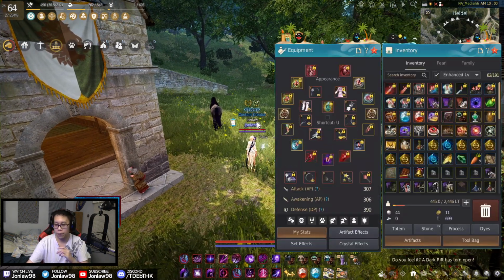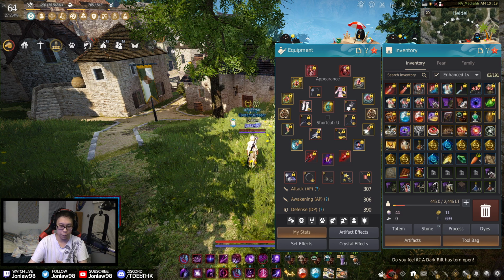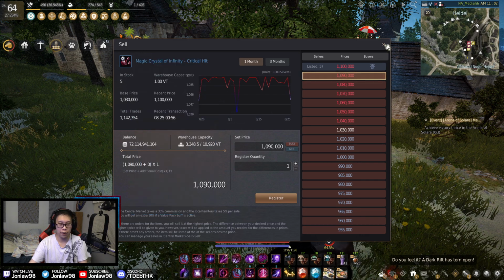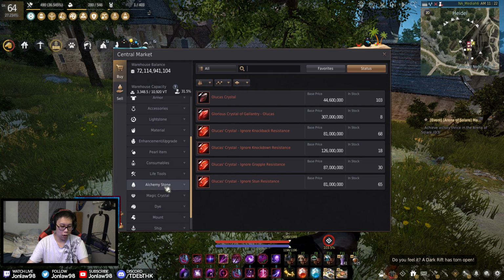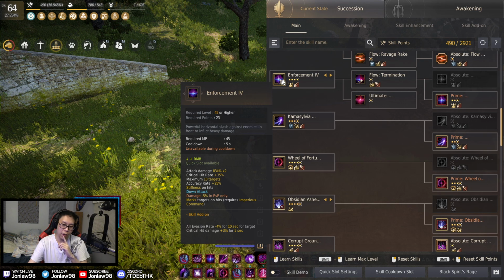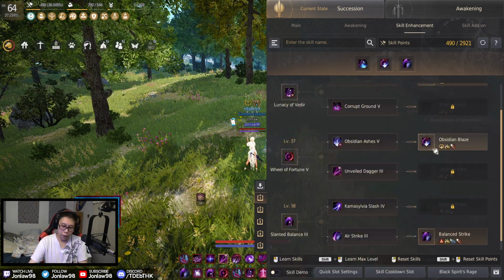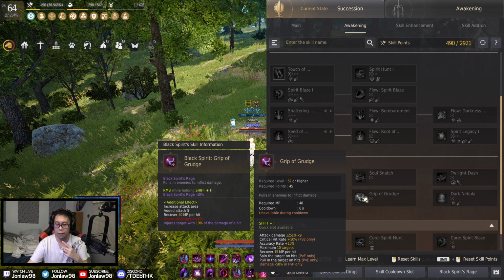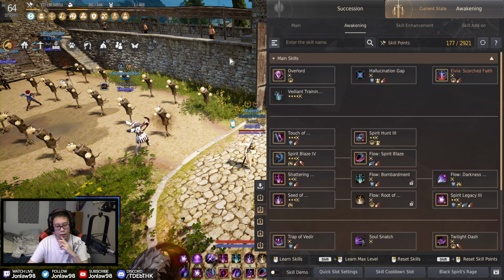Beginner Friendly Dark Knight Guide v3 - Updated August 2022 | Black Desert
Black Desert Gameplay includes a Review, Black Spirit Quests, Character Creation, Guides for beginners and experts on Life Skills, PvE Rotations, Awakening and Succession with live commentary by Jonlaw.

Black Desert Online is an open-world, action MMORPG. Experience intense, action-packed combat, battle massive world bosses, fight alongside friends to siege and conquer castles, and train in professions such as fishing, trading, crafting, cooking, and more!